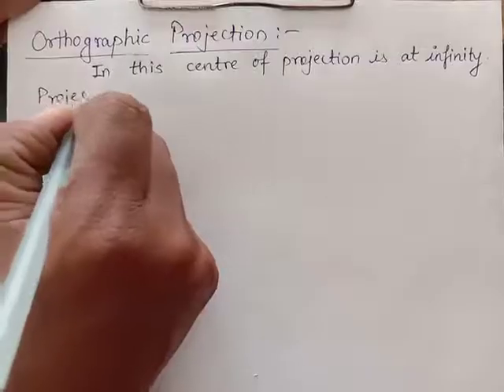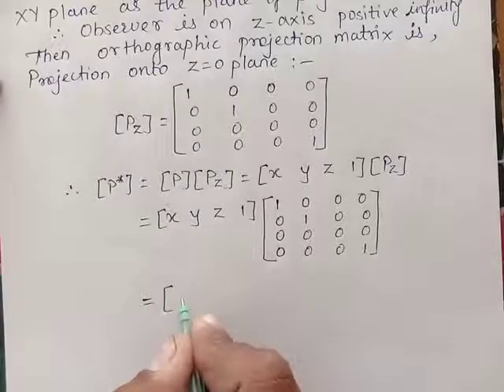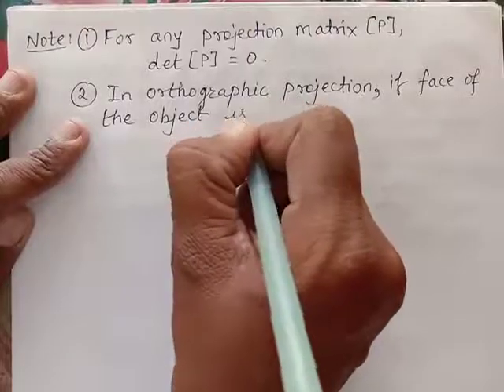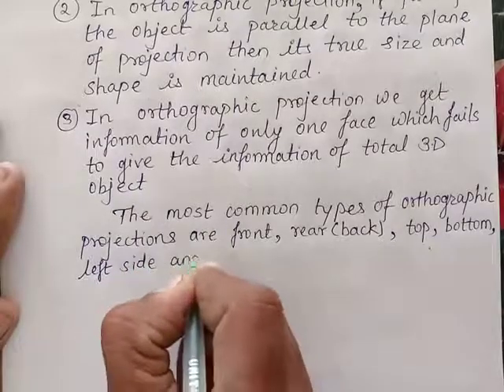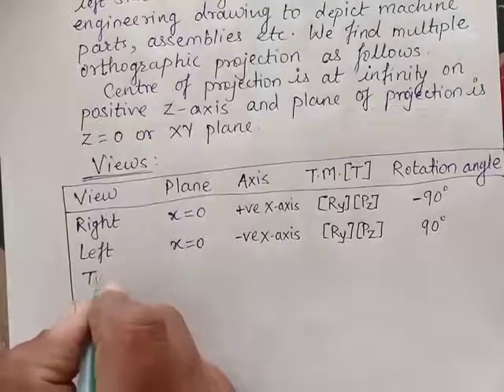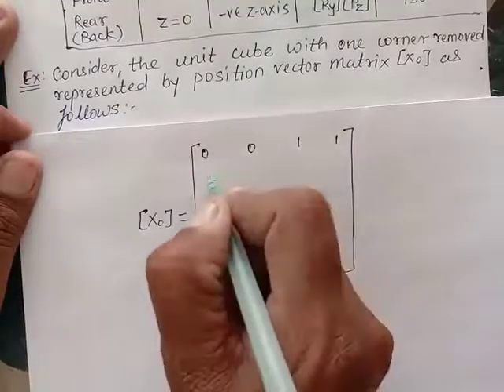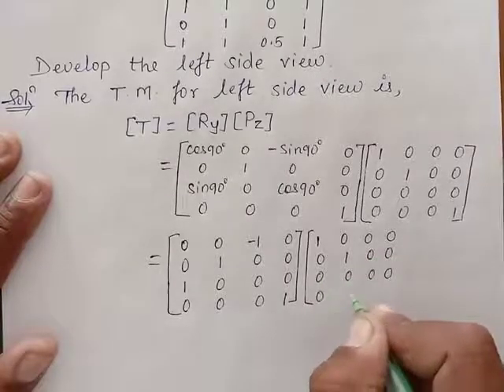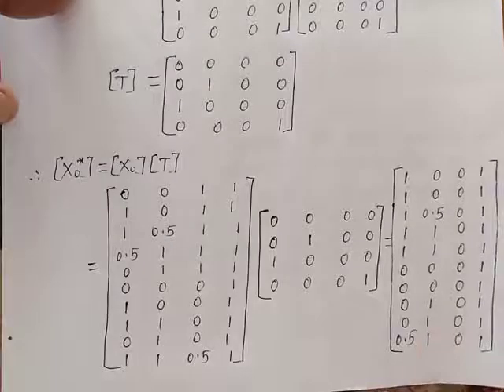Ch2v8: TYBSc/SYBCS (Computational Geometry)